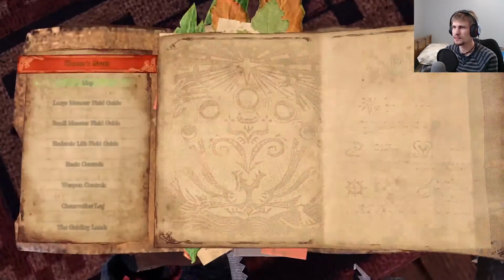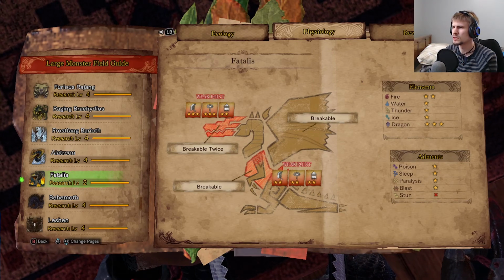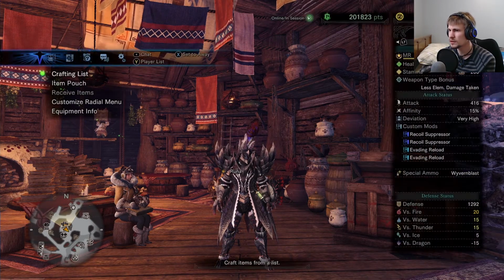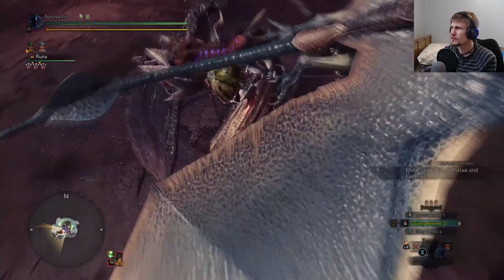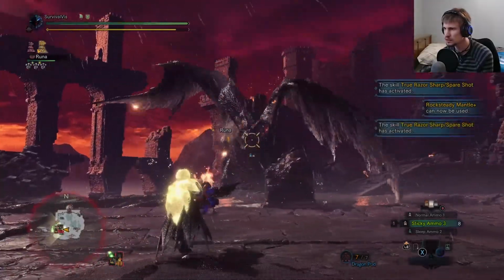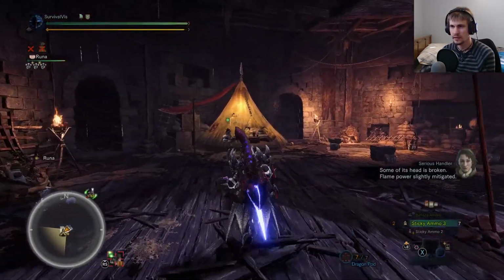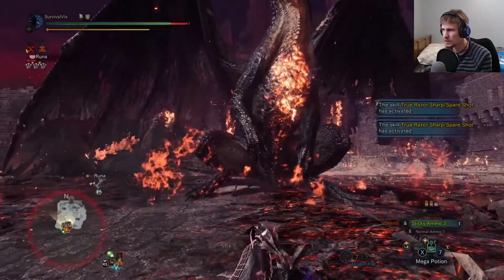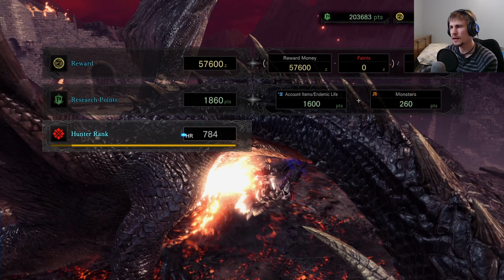Fatalis: After the First | Monster Hunter World; Iceborne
Think of this as the aftermath of Fatalis' fight. I discuss a little of where I think the fight is good, where it's bad, and judge it mostly overall. Not the best end to Iceborne but also not the worst. Some things could have been handled differently but it is what it is. We also decide to do another hunt of him using the entire set and see that indeed his armor is broken and the fight can be manageable. The big thing is probably to work at breaking the head first. Not winning the fight, just breaking the head so you do get the most coveted reward from all the effort. The eyes.